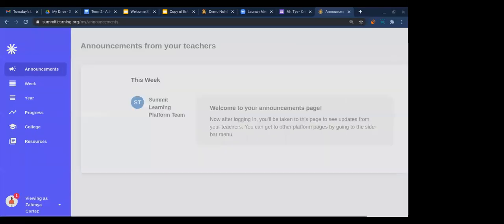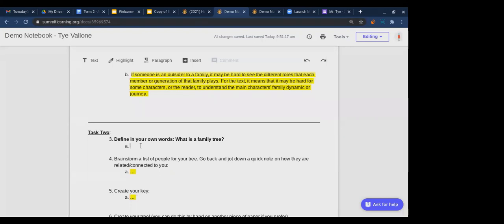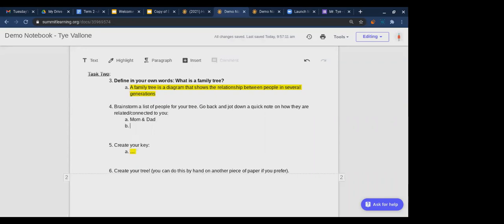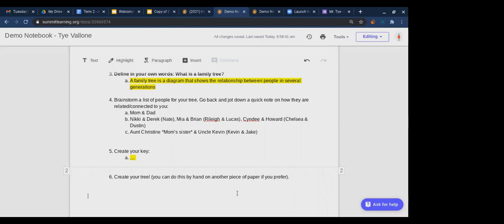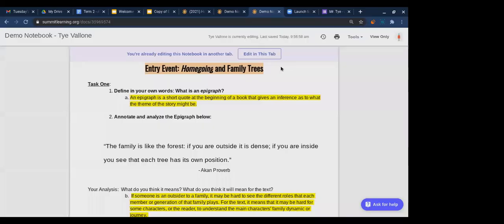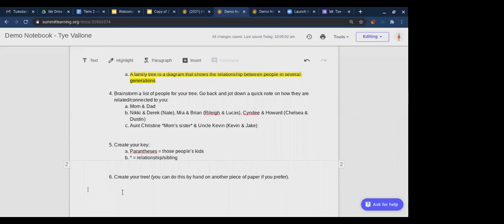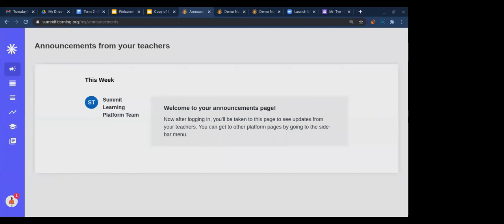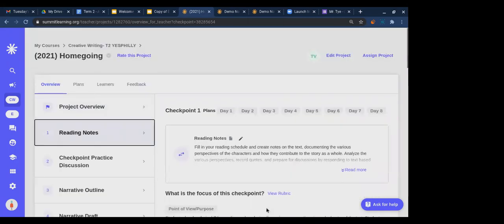1st Period Creative Writing Class 12/1